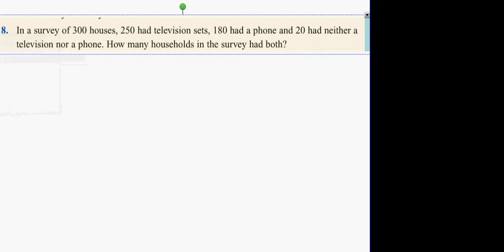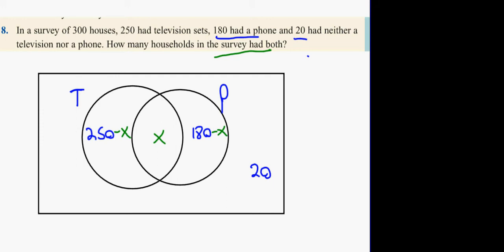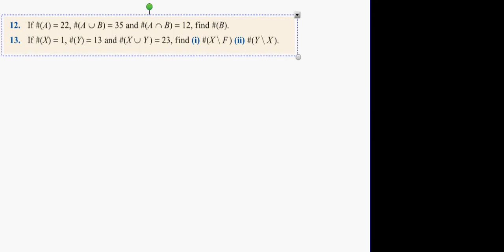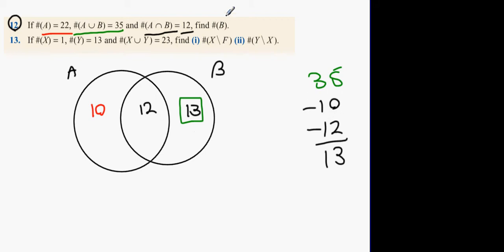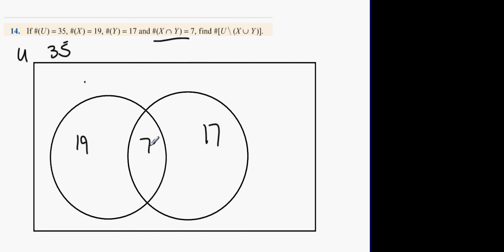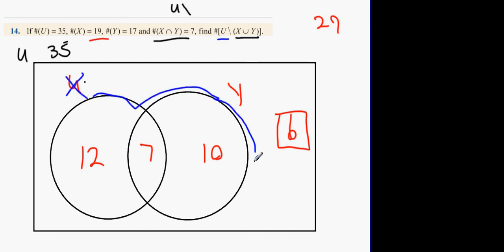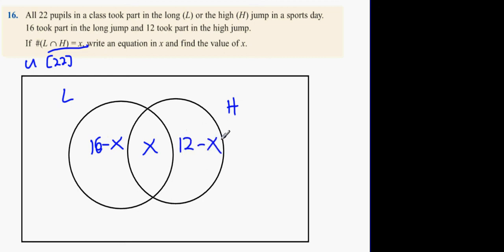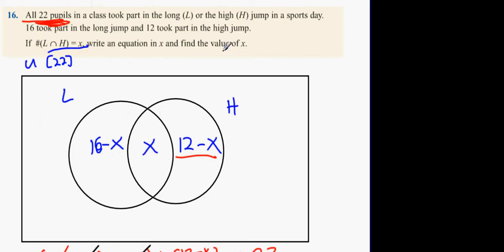1st exercise 10 8 q8q12q14q16